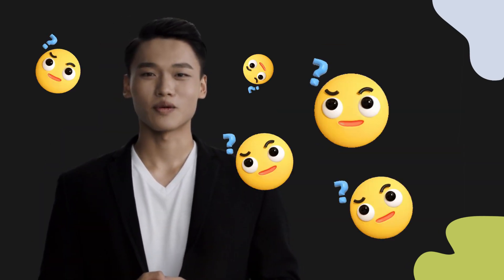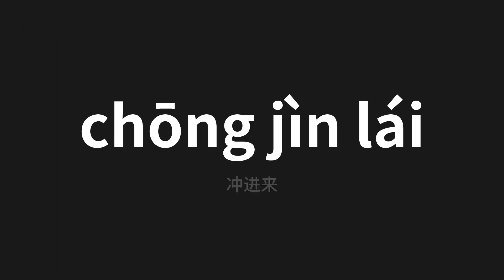How to pronounce chōng jìn lái | 冲进来 (Rush in in Chinese)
Master the Pronunciation of 'chōng jìn lái | 冲进来' - which means : Rush in in Chinese 📝 with @PerfectPronunciationChinese 🎓🗣️ - [Your Guide to Chinese]

Learn to pronounce 'chōng jìn lái' perfectly in Chinese with our easy and engaging tutorial by @PerfectPronunciationChinese! 📖📽️ In this comprehensive video, we provide you with native speaker examples 🗣️👂 and phonetic breakdowns 🎵 to ensure you get the pronunciation just right.